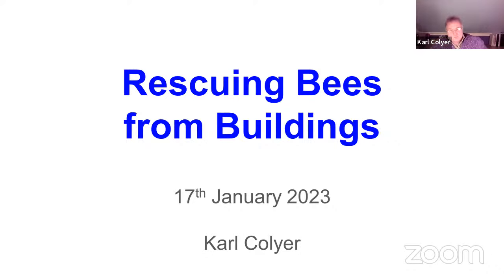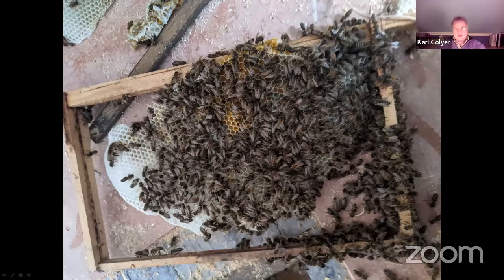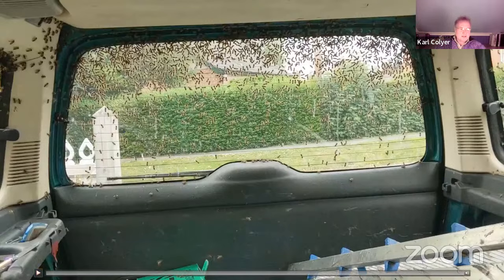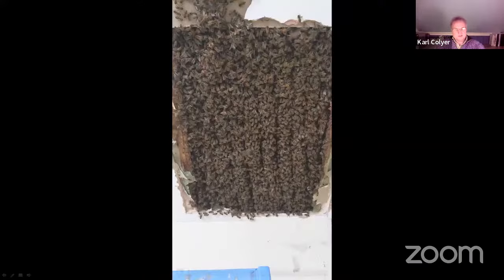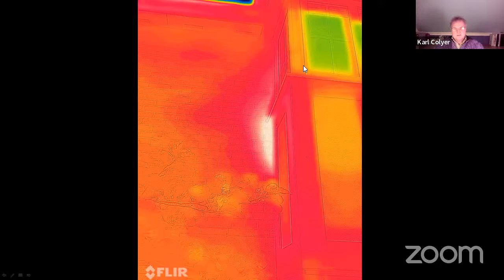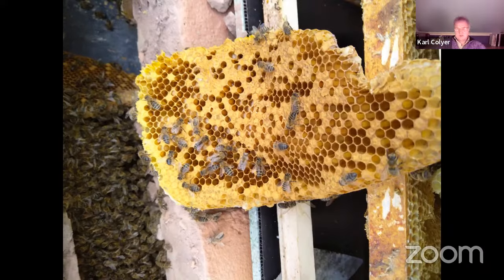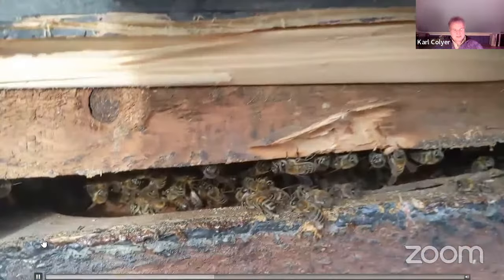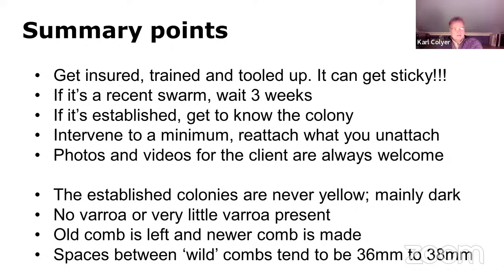Karl Colyer - Rescuing Bees From Buildings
We've probably all seen or heard about Swarm Collectors and what they do. Some bees get to set up a new home and it can often be in people's homes and gardens. This talk will show some examples of bee extractions from walls, ceilings, floors, roofs, trees and sheds to give an idea of what can be found and how they can be relocated.

To avoid annoyance we don’t enable adverts on our videos.